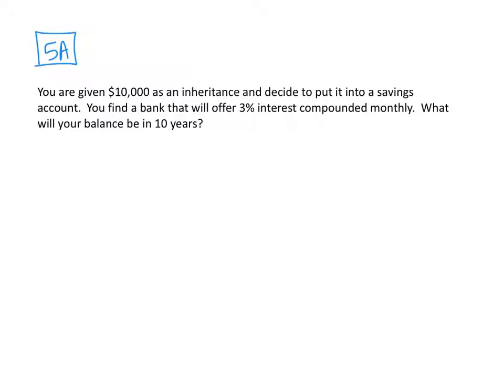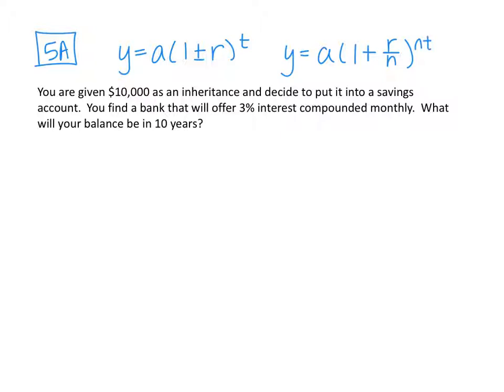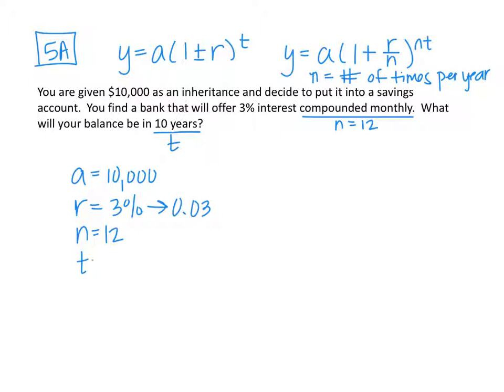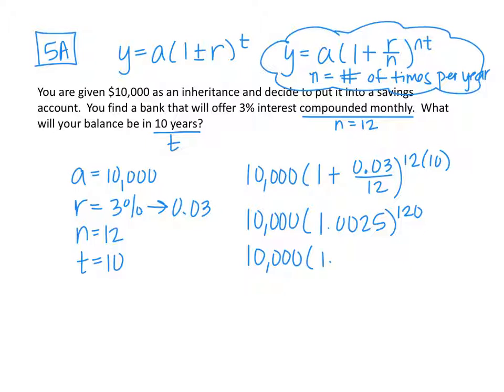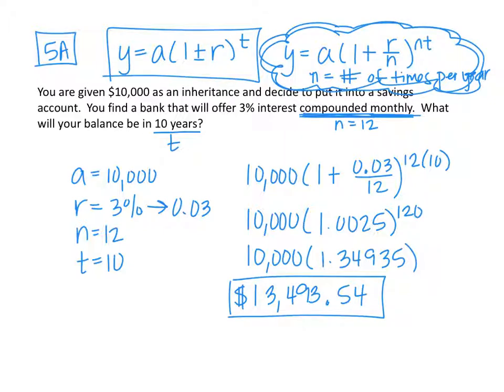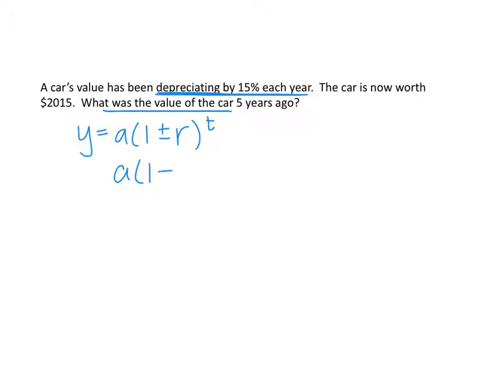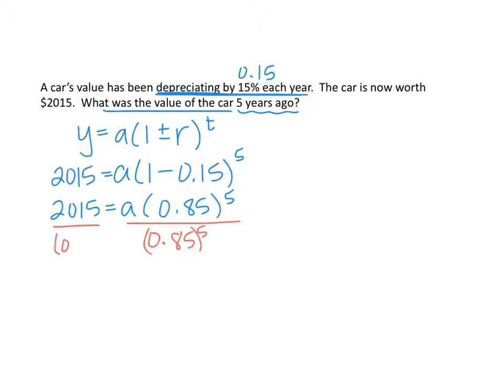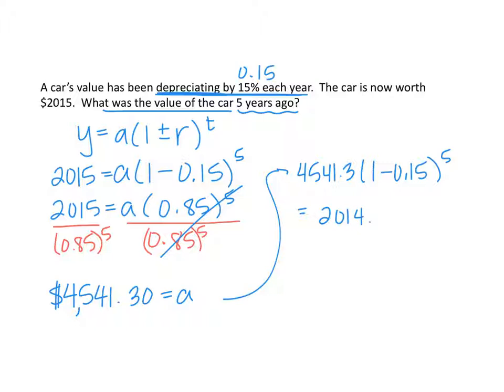Exponential Growth and Decay Models